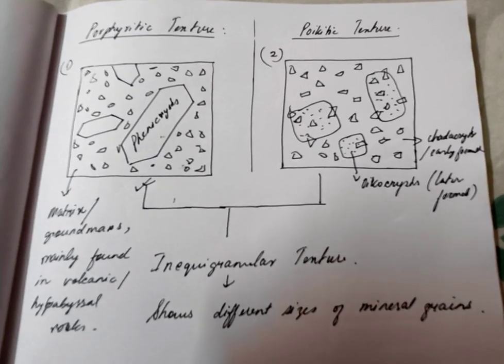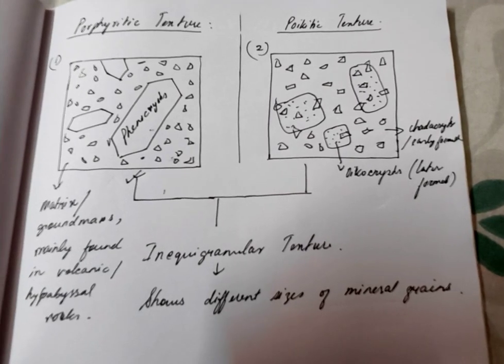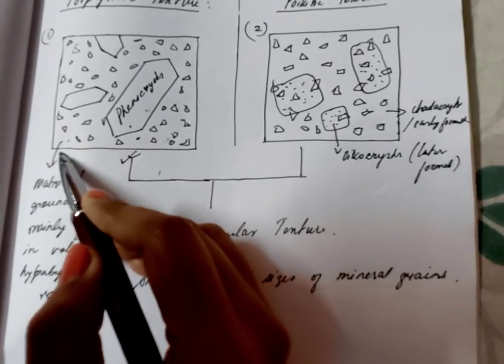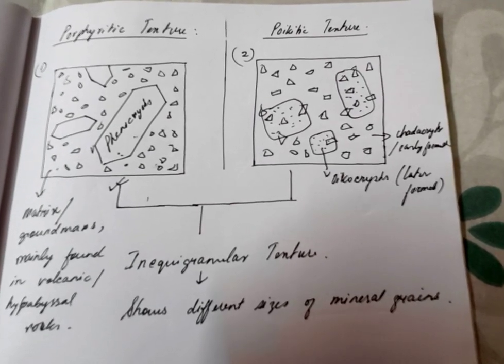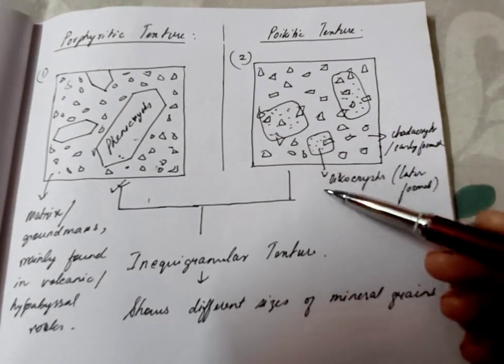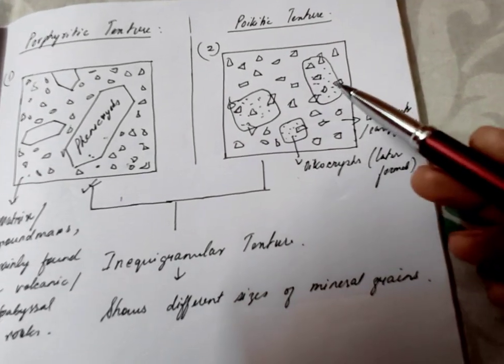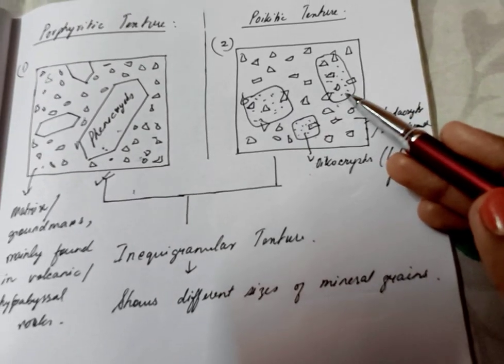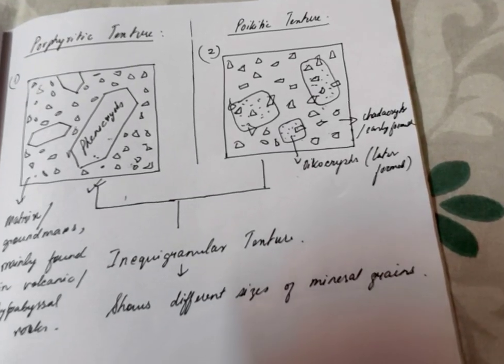Diff btwn Porphyritic and Poikilitic Texture